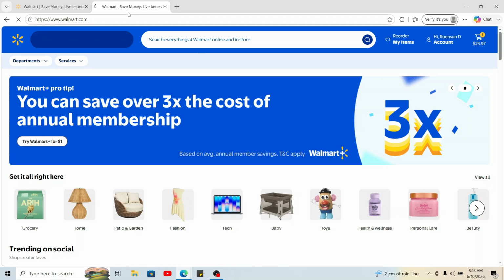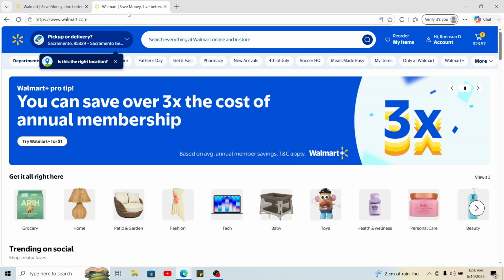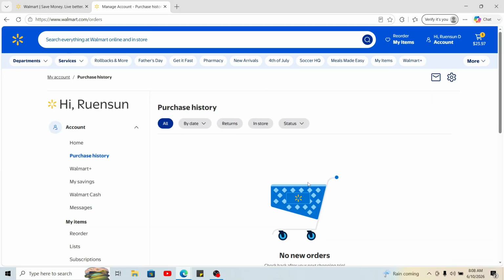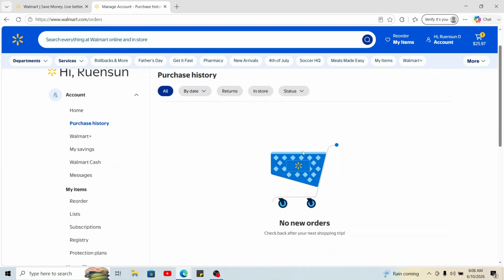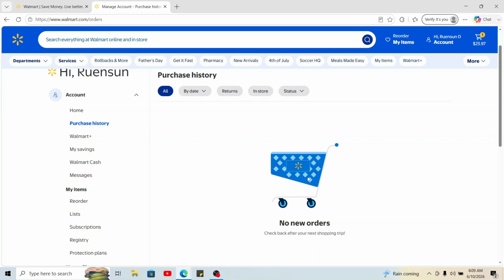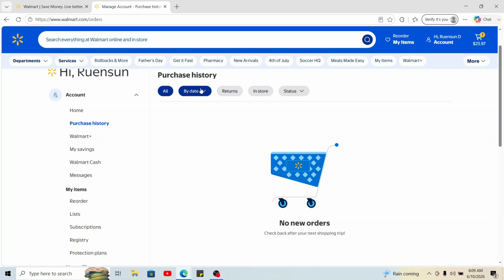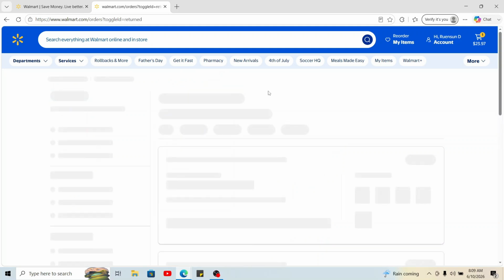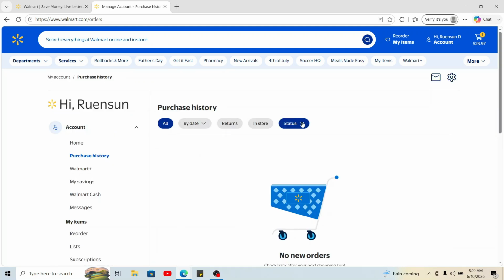How to Track Your Walmart Order (Easy 2026 Guide)?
Waiting for your package and not sure where it is? Don’t worry—this simple beginner-friendly guide will show you exactly how to track your order on Walmart in just a few easy steps.
Whether you ordered from the website or app, this guide will help you stay updated on your delivery anytime.